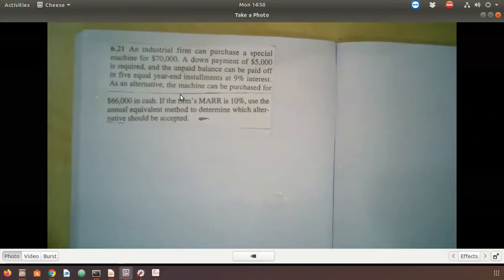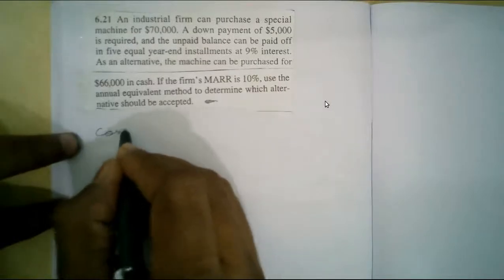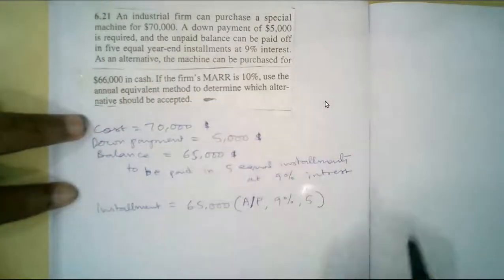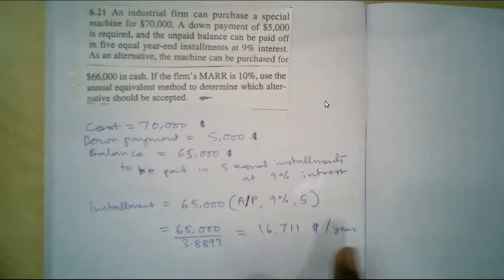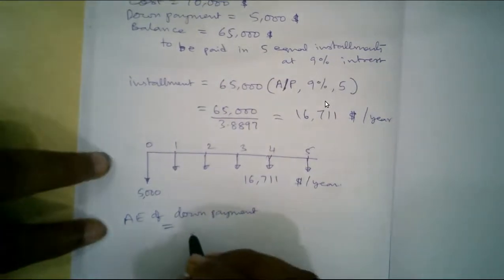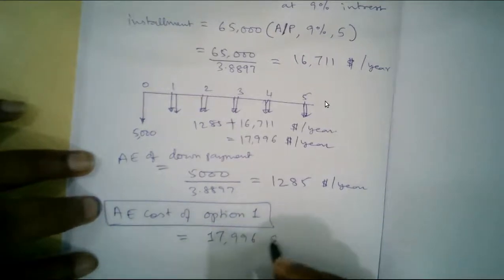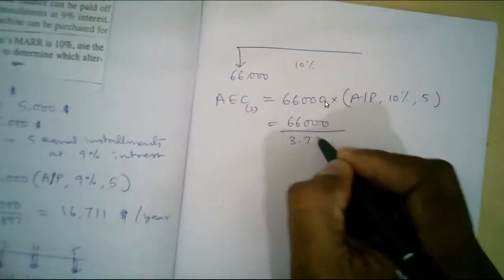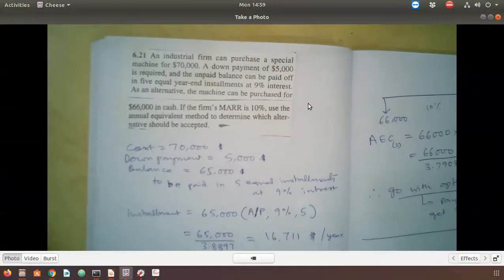Annual Equivalent Cost - Alternative Options - P 6.21